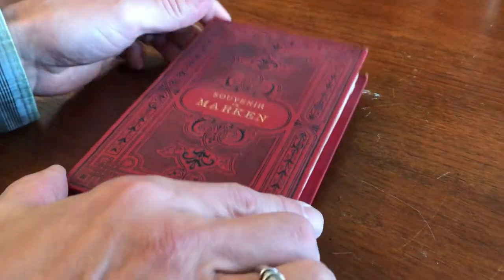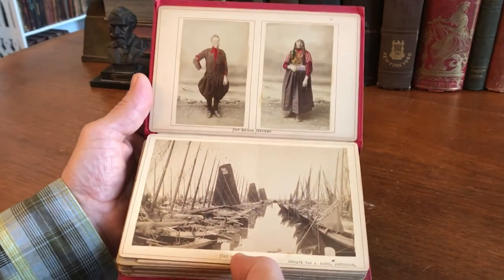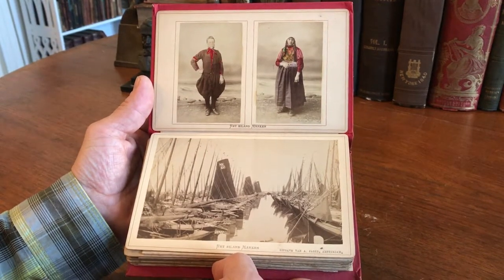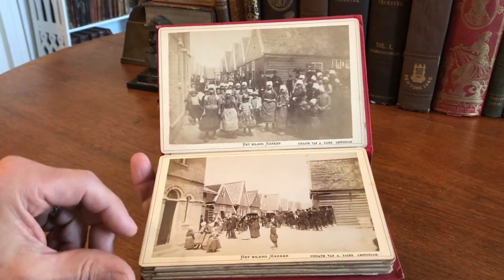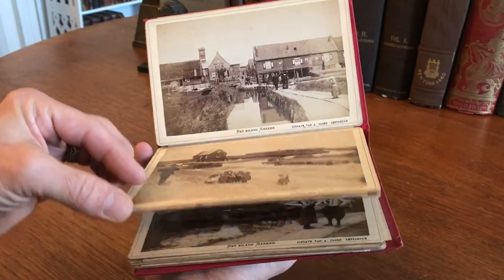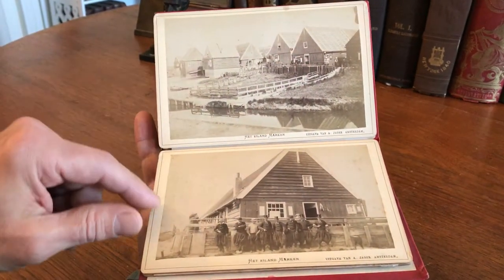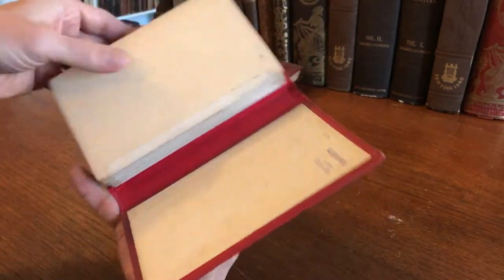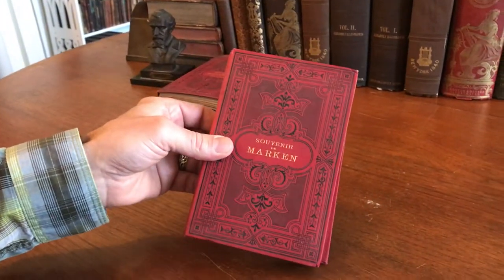Marken island Holland c.1880-90 Albumen photo album 12 pics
Het Eiland Marken. Publ. by A. Jager, Amsterdam, c. 1880's-90. Souvenir album containing 12 original albumen photographs.

Accordion style tourist photo album. With 12 albumen photos, each mounted to heavy card stock, identified in letter-press below each view.

Peruse and purchase these and thousands more antique maps, rare books and prints